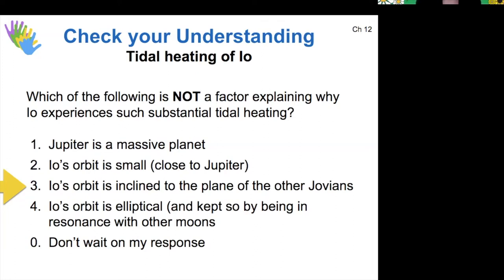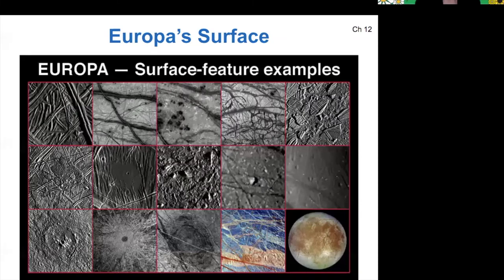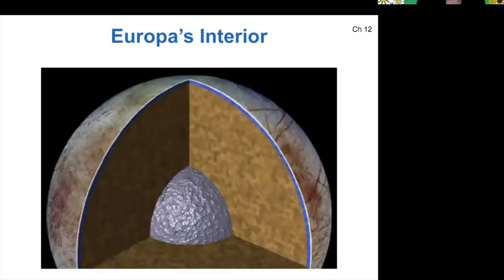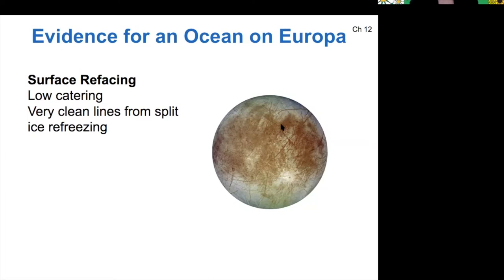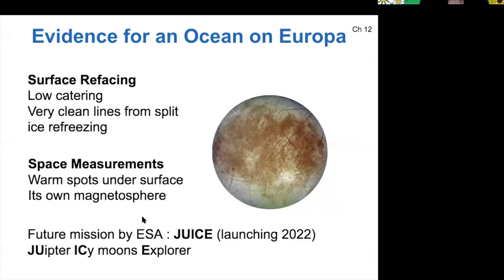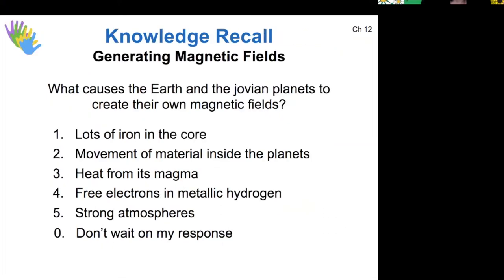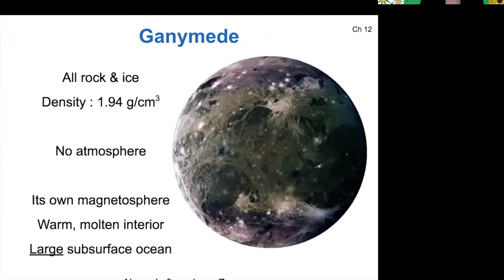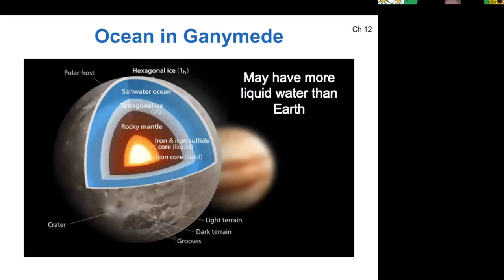121 8-1-4 Europa, Ganymede, and Callisto